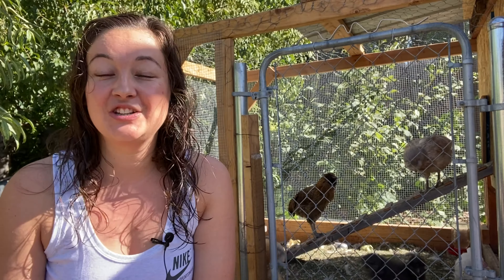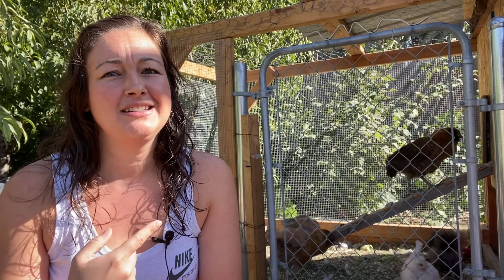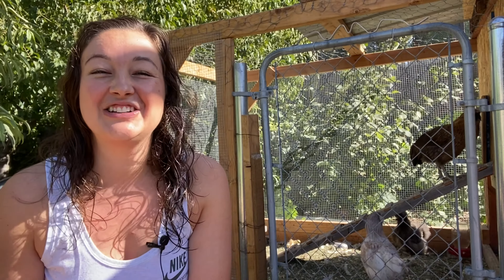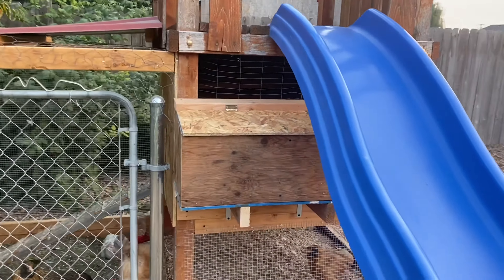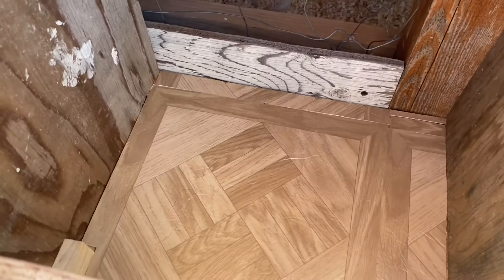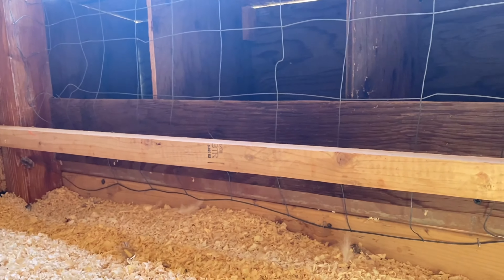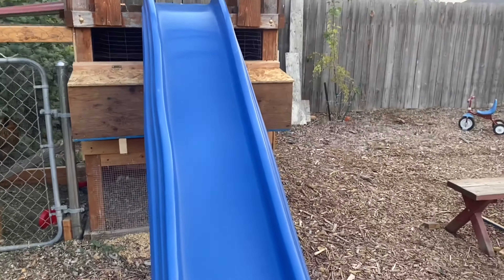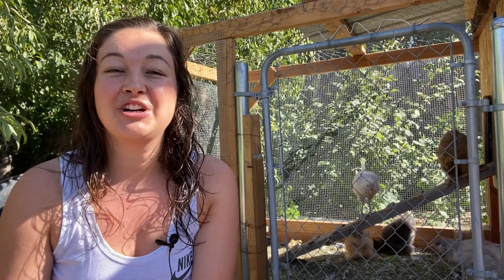DIY External Chicken Nest Boxes For Collecting Eggs Easily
If you want to lean how to build chicken nest boxes you will want to watch this video. These external nesting poultry boxes makes your life easy when collecting eggs. Follow along to learn how in this DIY step by step guide.

Melissa B.
16432 N. Midland Blvd. # 28